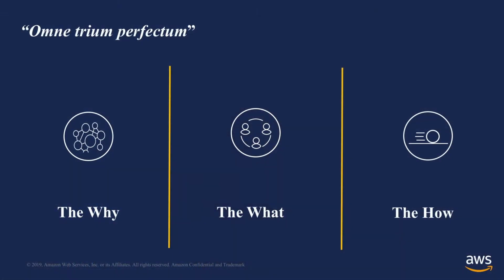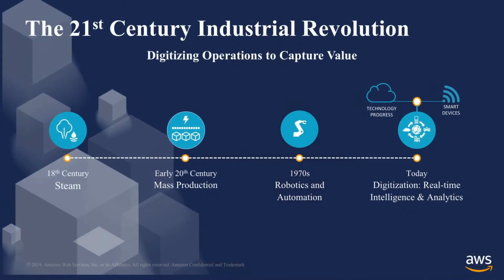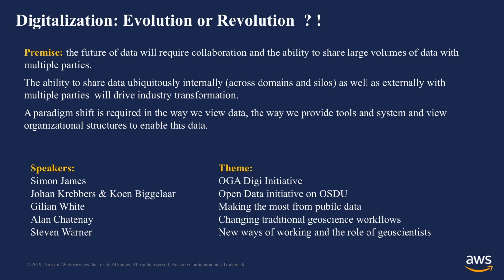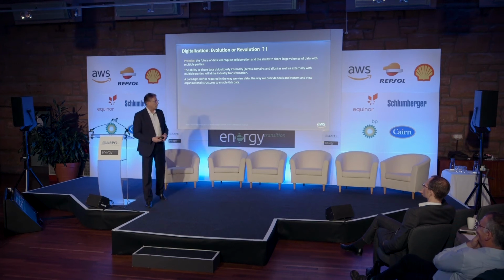Arno Van den Haak – Digitalisation: Evolution or Revolution?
Digitalisation: Evolution or Revolution? A Digitalisation Session talk given by Arno Van den Haak at the 2019 AAPG Energy Transition Forum in Edinburgh, United Kingdom.